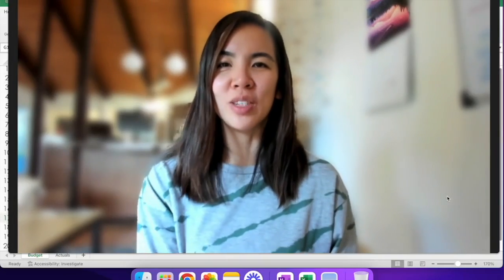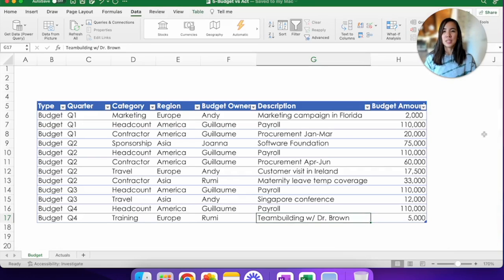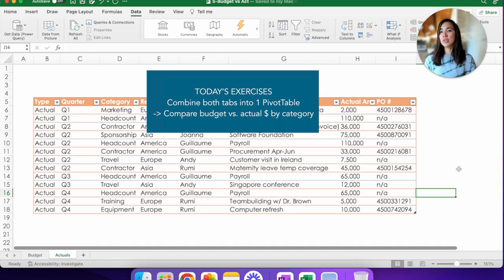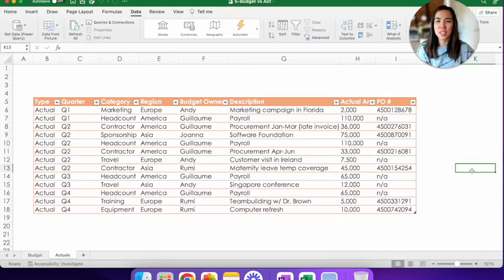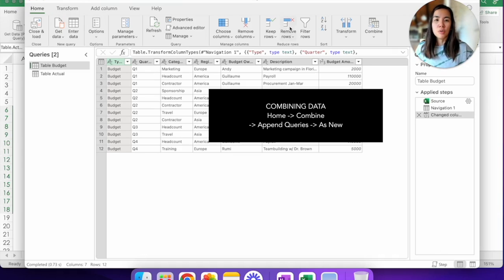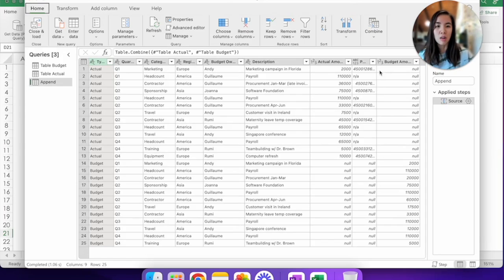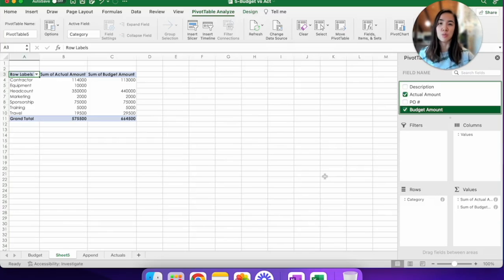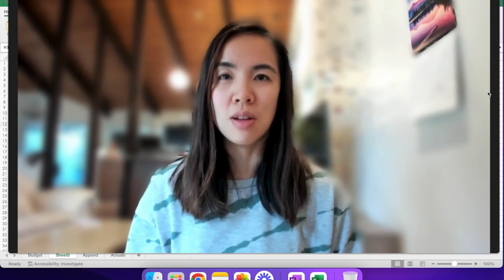Budget vs Actual Spends Analysis on Mac Excel (Easy & Quick Tutorial)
Ever had to compare your spending budget to actual? Instead of creating two separate pivot tables and manually comparing line by line, we can use Power Query to combine multiple data sources into one so you can do your analysis FAST! Please be sure to watch my previous tutorial "Combine Multiple Sheets FAST on Excel" which provides an introduction to Power Query.

Want to learn more on Pivot Tables before diving into Power Query?

As of December 6, 2022 - Power Query for Mac is only available on Current Channel Preview or Beta Channel, running Version 16.64. To turn this on (and yes, you can always return later to Current Channel): Excel -- Help -- Check for Updates -- Advanced -- Update Channel: Current Channel (Preview) -- click OK after reading the agreement -- close window -- check for updates -- download. You may need to restart your computer.